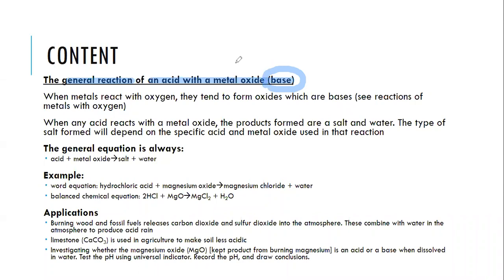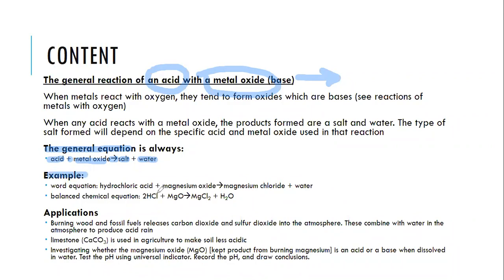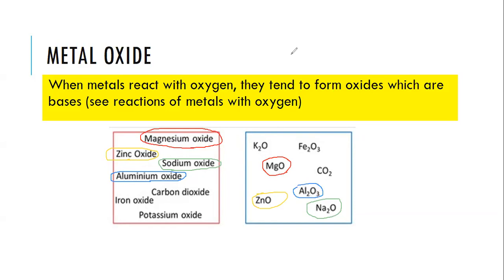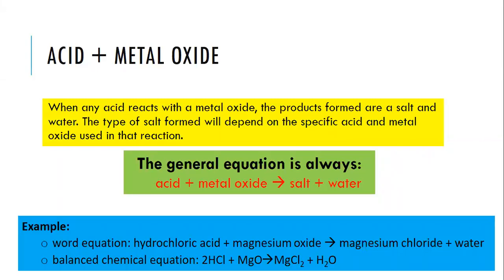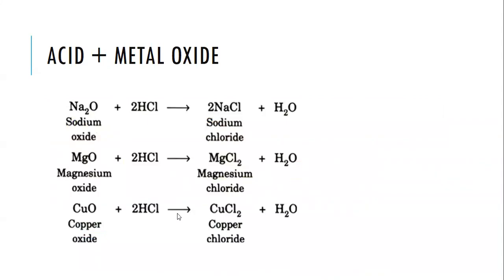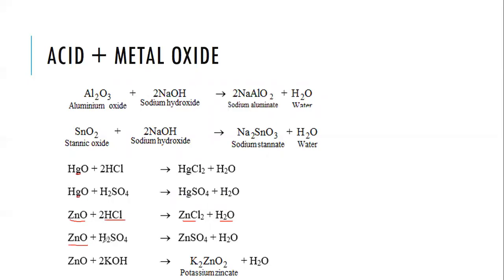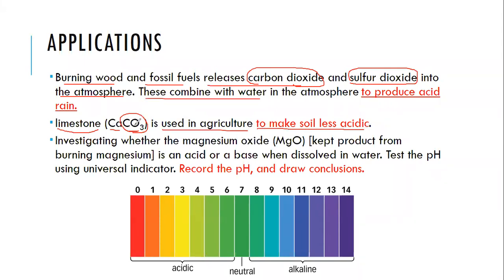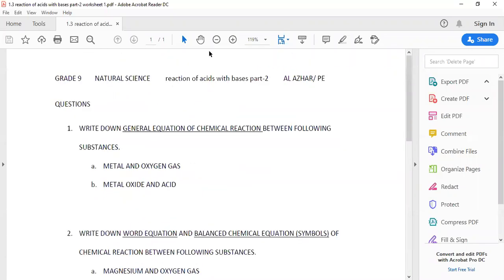grade 9 NS reactions of acids with bases part.2 1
grade 9 NS reactions of acids with bases part.2 1 (CAPS)